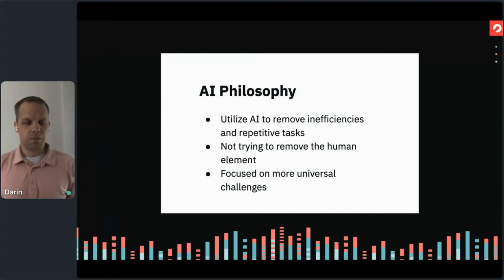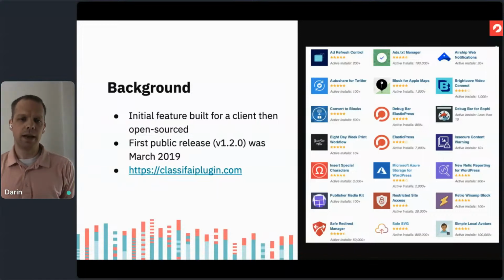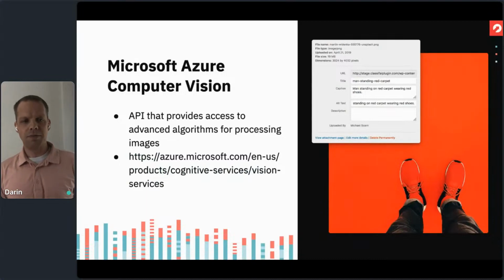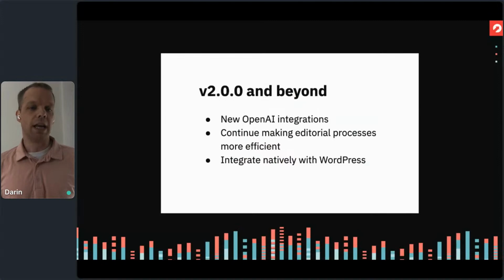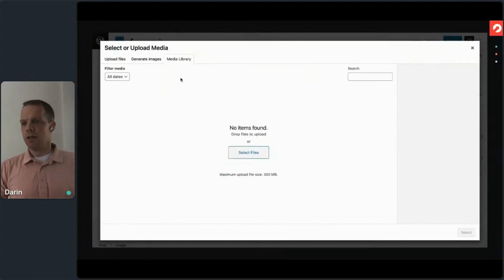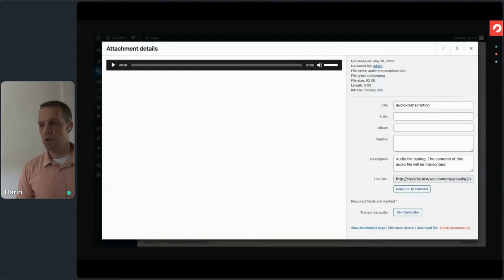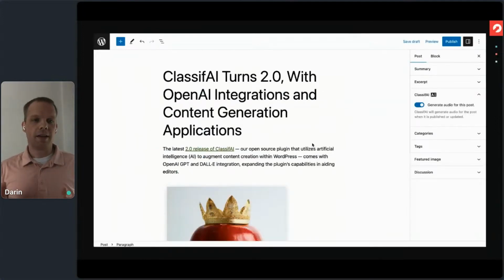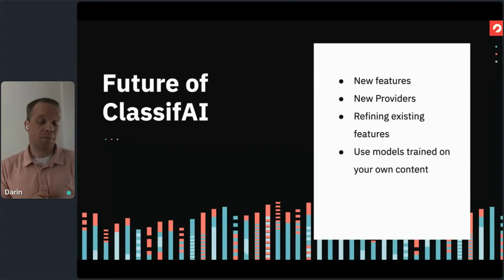Behind the scenes: ClassifAI - Darin Kotter of 10up - Word on the Future: AI for WordPress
Human Made is excited to bring you the first AI and WordPress event of its kind, dedicated to exploring the new frontier in technology and web development.

Come behind the scenes with Darin as he shares recent developments on ClassifAI, a WordPress plugin that has used AI to enhance the human element of web development since 2019.

Word on the Future: AI for WordPress offers a wealth of insights for WordPress developers, tech enthusiasts, or anyone keen to understand the revolutionary impact of AI.

Keep following our channel for more in-depth content around WordPress development and the latest in tech trends.